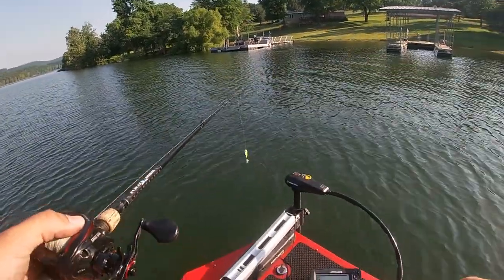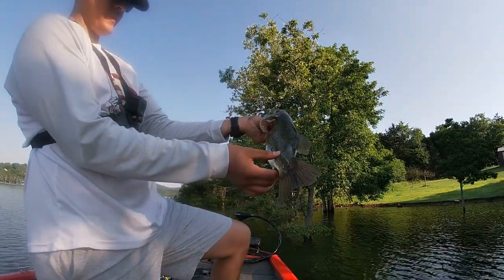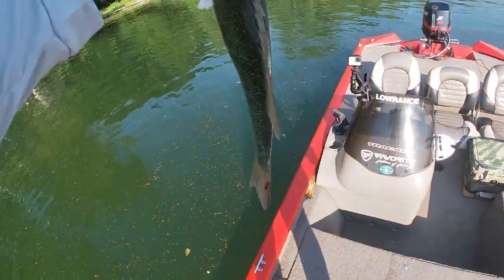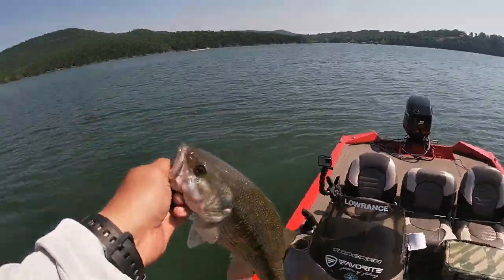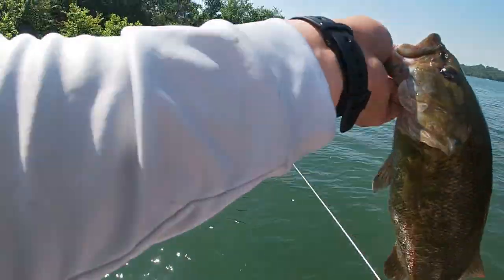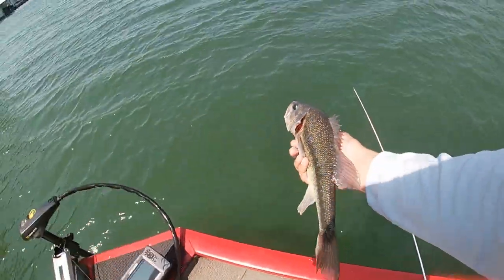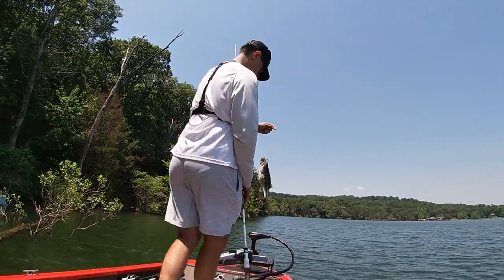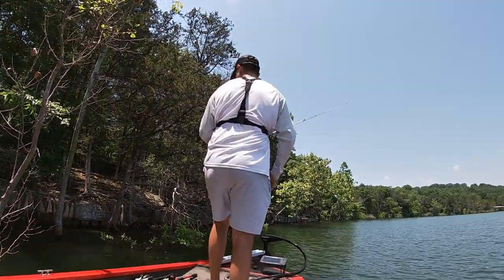JIG And TOPWATER Bass Fishing (First SMALLMOUTH Bass Of 2021)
Man do I have an awesome video for you all! 17 minutes of bass fishing action throwing topwater baits and big jigs catching some really nice bass and my first smallmouth bass of the year!!!

JIG SETUP:

Lews Classic Speed Spool (7.5:1)

Favorite White bird Extra Heavy (7'6)

P-line Fluorocarbon (15Ibs)

Strike King Jig (Green pumpkin)

TOPWATER SETUP:

Lews Heavy Action Rod (6'10")

Lews American Classic Pro Reel

40Ibs Braid

Storm Arashi Top-walker

 CAMERA EQUIPMENT:

VLOG CAMERA NIKON B-600

Camera Memory Card

Camera Tripod

Editing Laptop

GOPRO 7's

GOPRO 7 CHESTY

GOPRO 7 FLOATING HANDGRIP

WATERPROOF IPHONE XR CASE

BATTERY CHARGING PACK

Laptop Stand